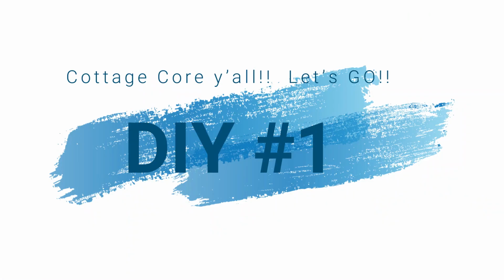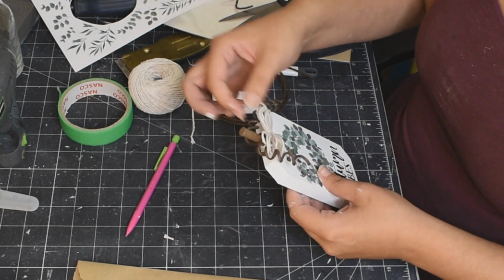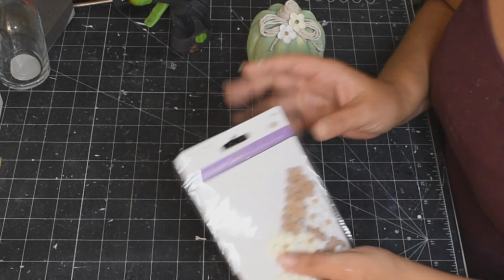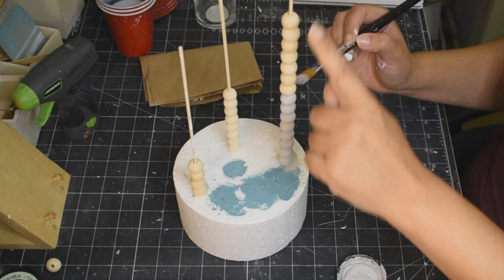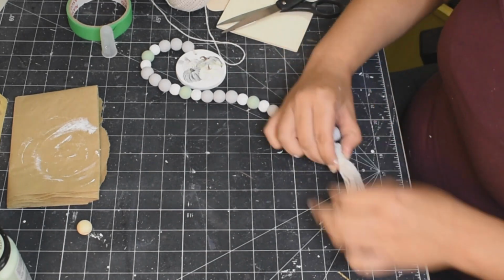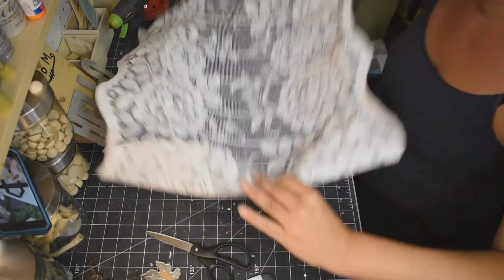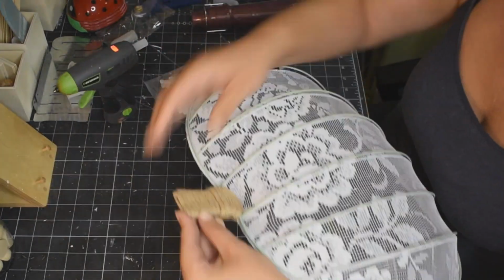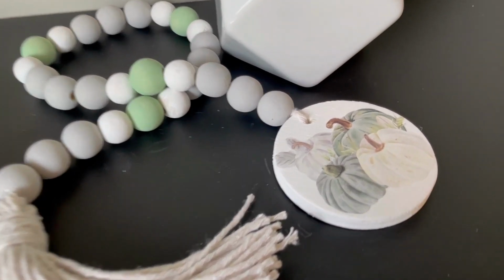Cottage Core *FALL* DIYs | HOW TO CREATE Dollar Tree fall decor on a BUDGET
Ready for some Cottage Core Fall Decor??  I have used mostly Dollar Tree Items to create these Fall DIYs, so they are SUPER budget friendly.  I have honestly never heard of Cottage Core until I started seeing it on Youtube and Pinterest, and I have to say, I really love it!

Eucalyptus vine : Mandy's 1pcs Artificial Silk Eucalyptus Leaves Garland for Home Wedding Decorations

Braided rope: Tenn Well 5mm Jute Twine, 100...

Wooden beads: AIEX 1000Pcs Wooden Beads, Natural Wood Beads for DIY Crafts, Wooden Loose Beads for Handmade Jewelry Bracelet Necklace, 7 Sizes(6mm, 8mm, 10mm, 12mm,14mm, 16mm, 20mm)